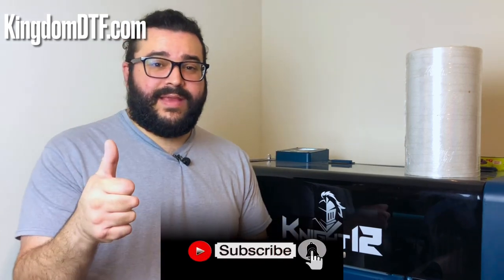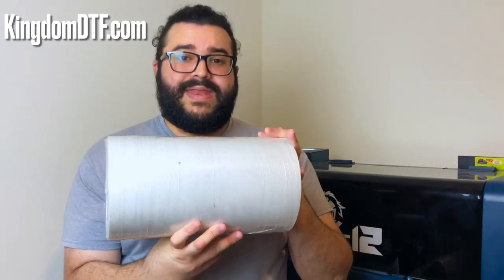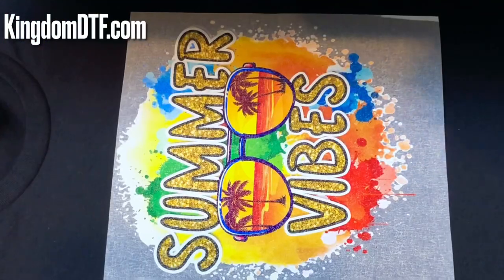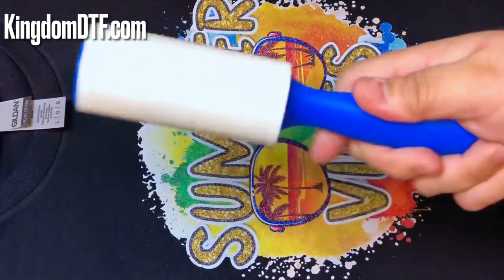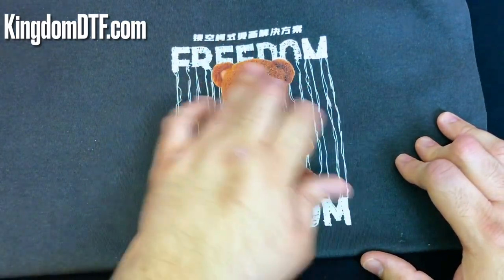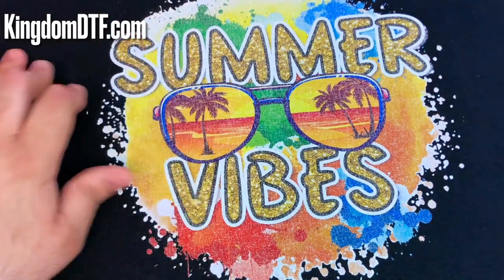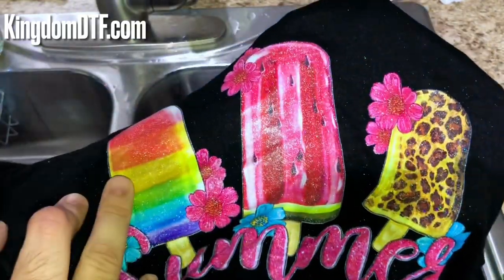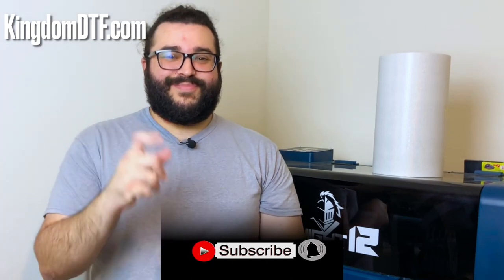How to Use DTF Glitter Film Step by Step with Knight 12, ET-8550, XP-15000, L1800 - DTF Printing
In this video, we show you our new media Kingdom DTF Glitter Film for DTF Transfers from start to finish so you know how it looks, feels, and washes, enjoy the video. Don't forget to check out our DTF Supplies and DTF Printers, you can do cotton, polyester, blends, spandex, flex, etc. Our most popular and affordable DTF Printers are perfect for use for a hobby of all sizes, from homes to small businesses to start scaling up. DTF is of exceptional quality and choice that prints on dark and light t-shirts.

Check out the links below for DTF Printers & DTF Supplies, Waterslide Paper, and DTG Supplies.

WATERSLIDE PAPER

DTG PRINTING & SUPPLIES